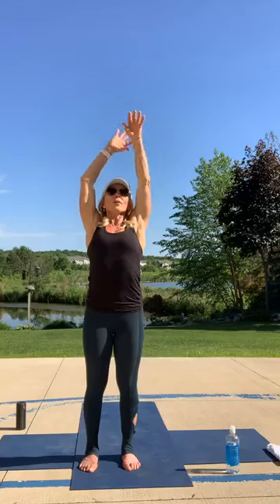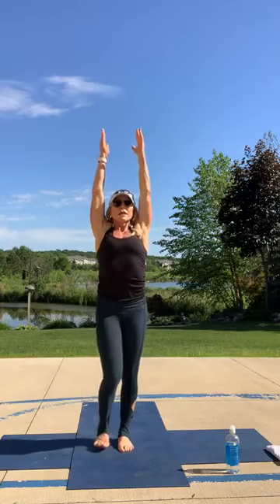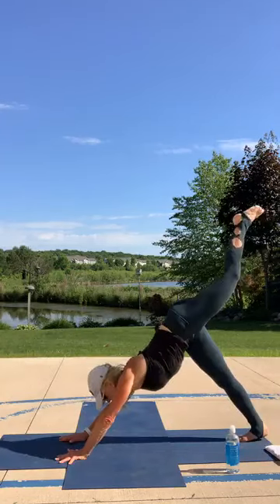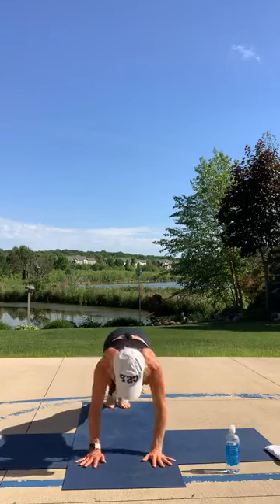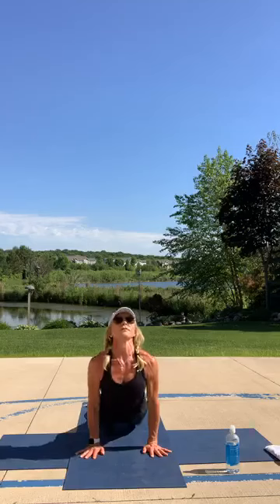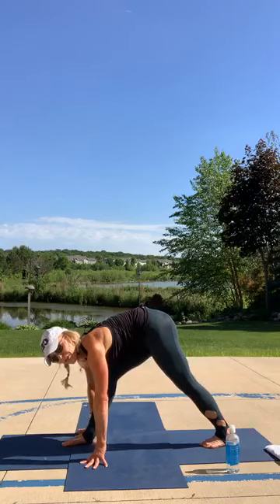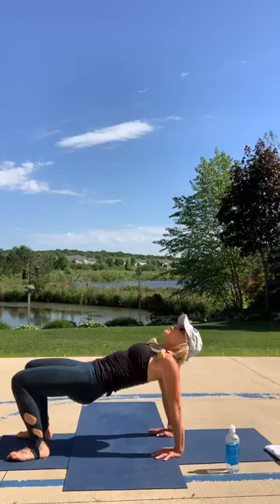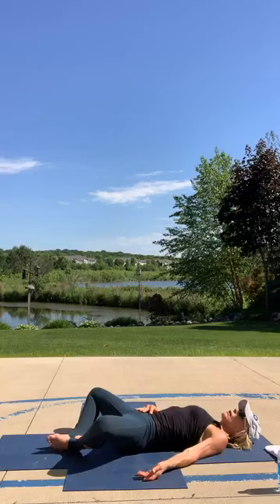Power Flow Yoga ~ 45 minutes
_Originally filmed on 6/12/2020_

*Materials Needed:* Yoga Mat

_Please note- Due to copyright concerns, the music has been removed from 31:05 - 42:59. We apologize for the silence!_